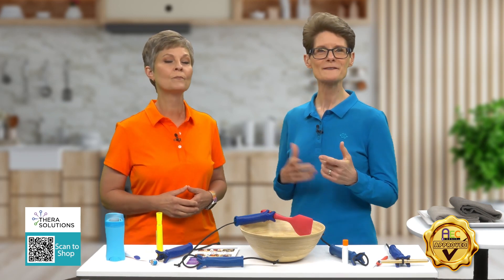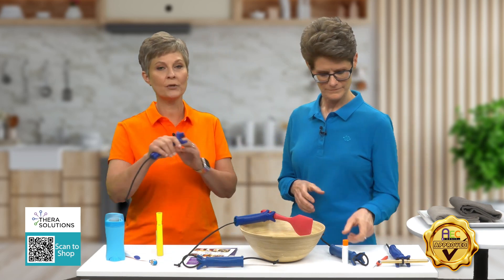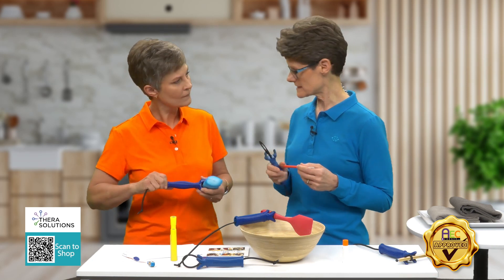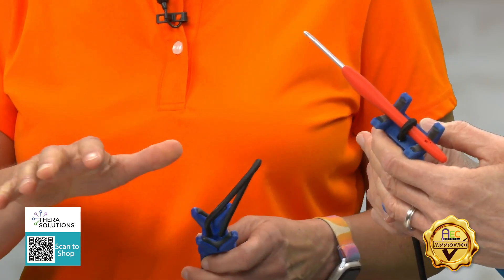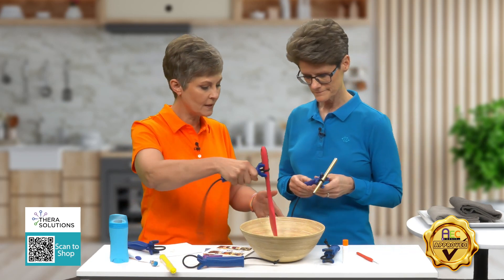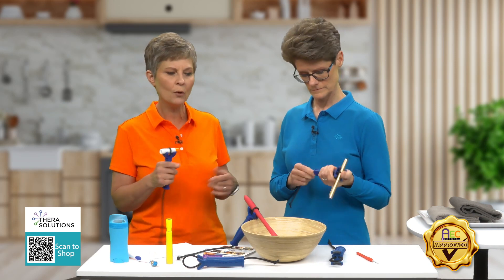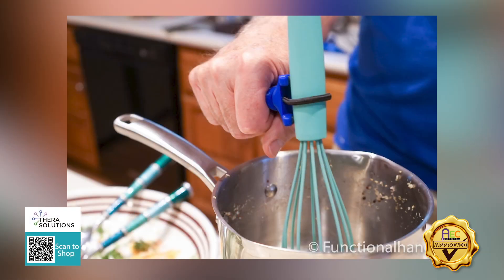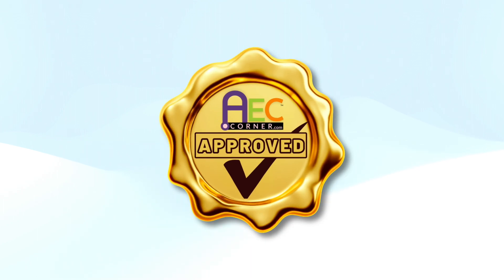Functional Hand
The Functional Hand is a universal grip aid designed to assist individuals with limited hand function. This device secures objects of various shapes and sizes, allowing users to easily hold and manipulate everyday items.

or